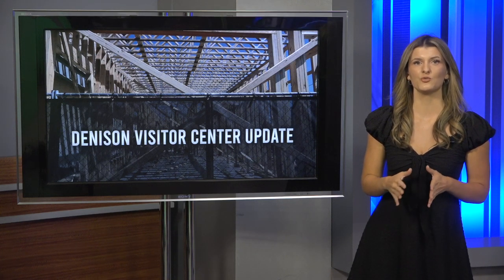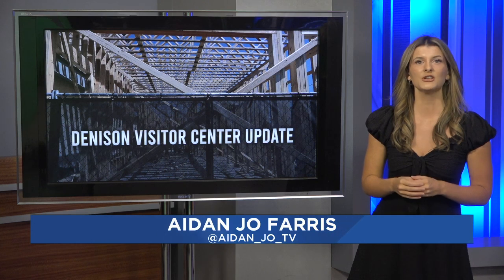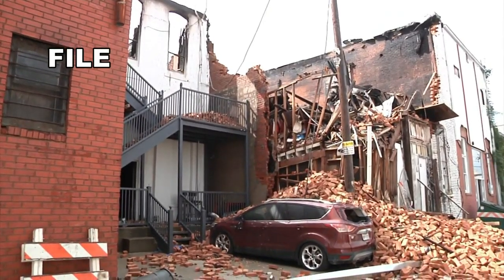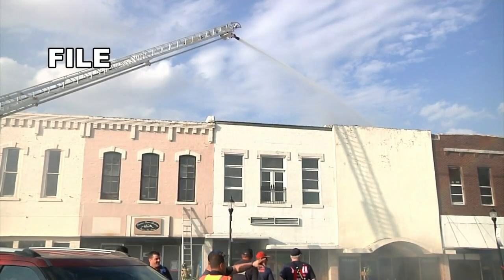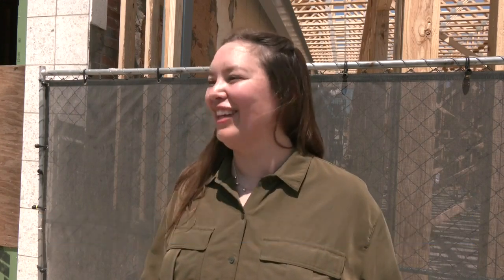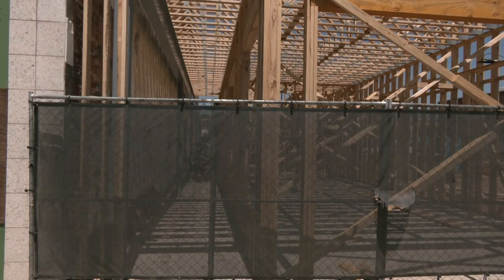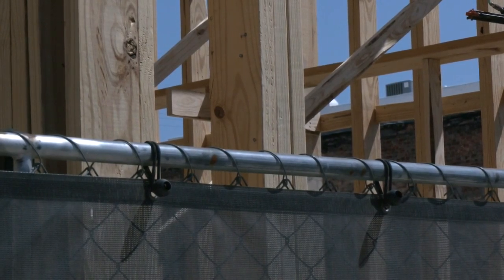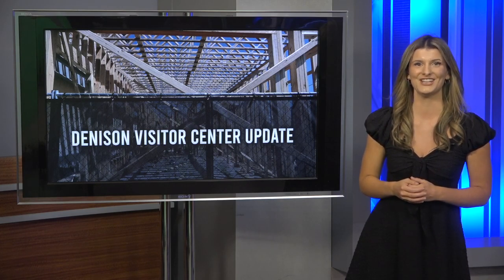Downtown Denison Visitor Center: Progress Update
The framing has now started on what will be the new Visitor Center in Denison.